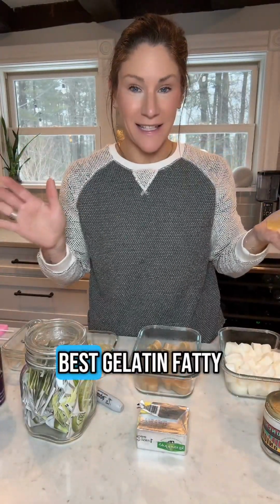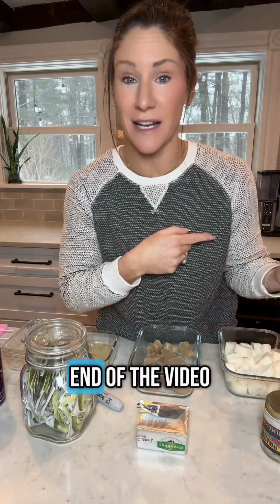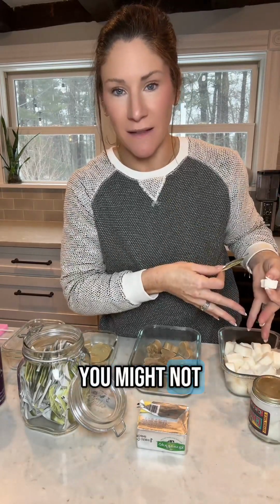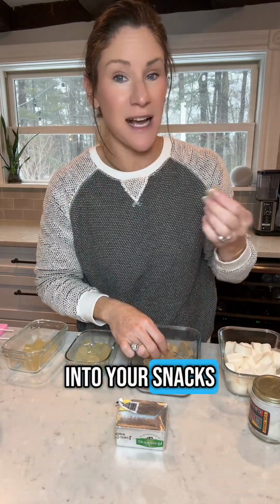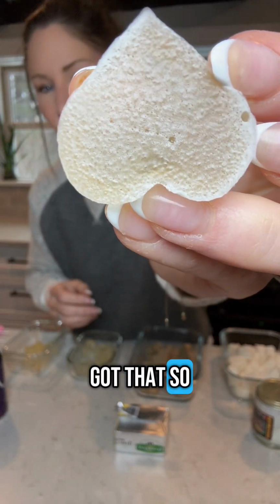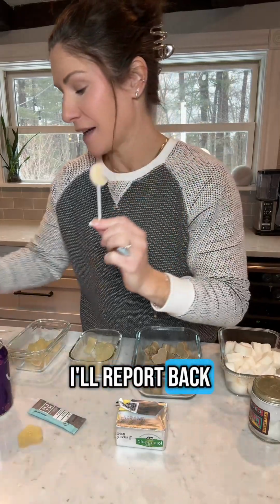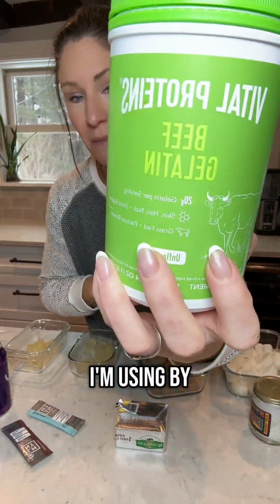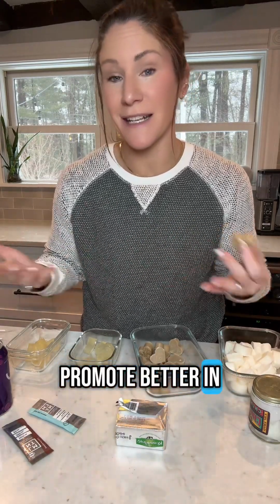Back with Part 2 of the ultimate no-carb, fatty gelatin bites! 🧈✨ These are the easiest way to get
Back with Part 2 of the ultimate no-carb, fatty gelatin bites! 🧈✨ These are the easiest way to get in all your gelatin healing goodness while staying carnivore/no carb. Which one are you trying first? What else are you going to try? Tag me so I can see.👇🏼